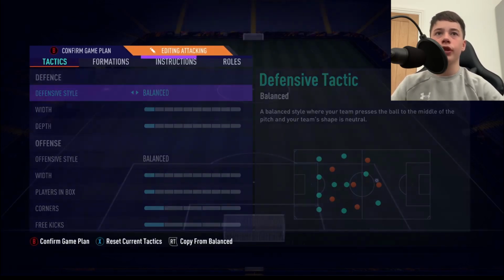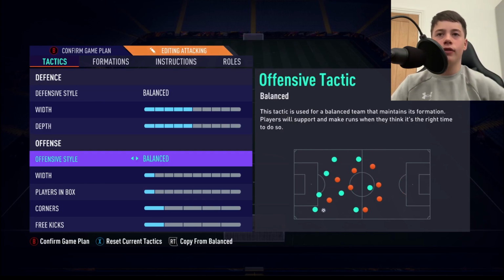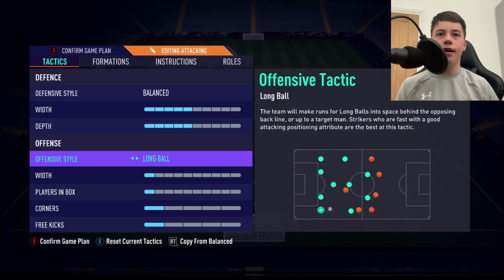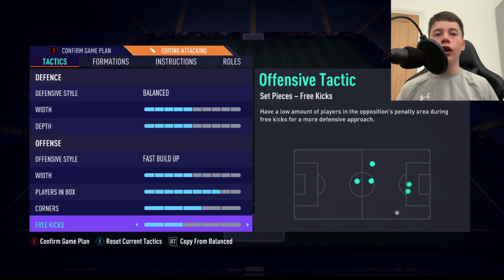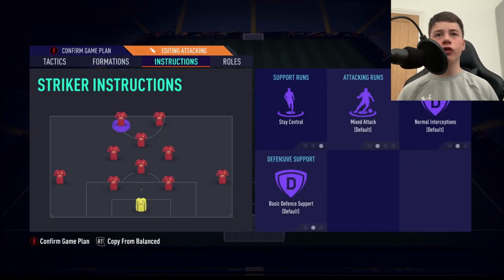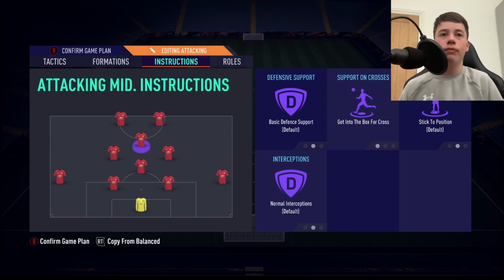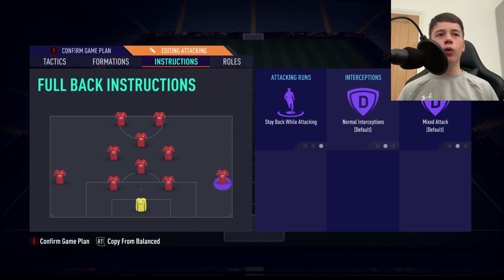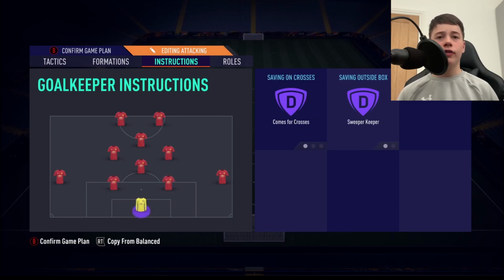FIFA 21 BEST 30-0 41212 (2) PRO CUSTOM TACTICS FIFA ULTIMATE TEAM 1ST IN WORLD | HOW TO USE 41212(2)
THIS FORMATION IS THE NEW META!!